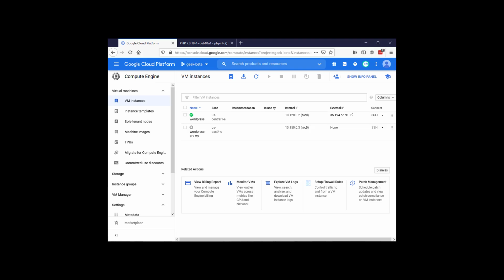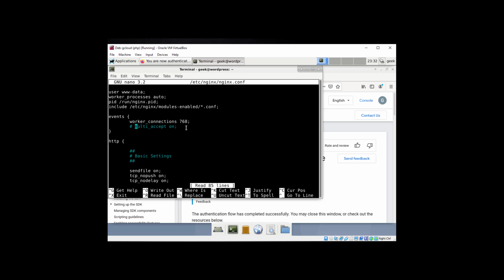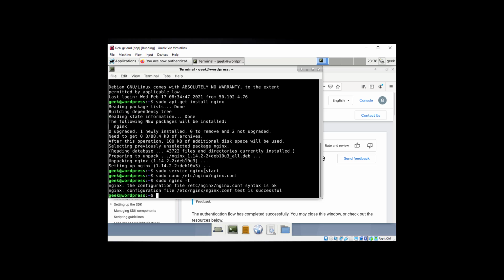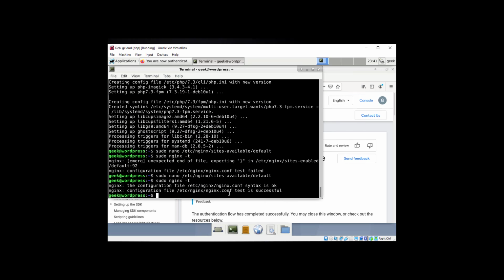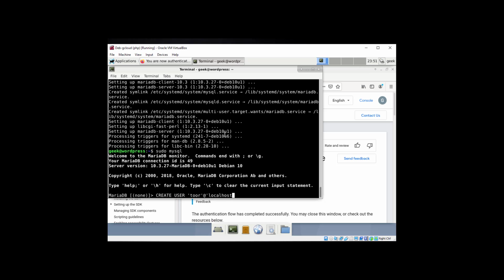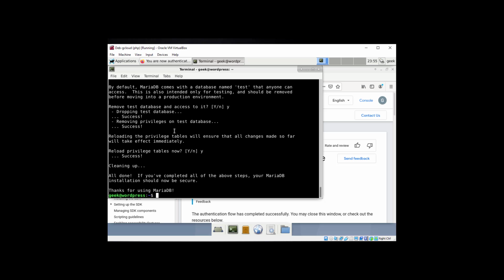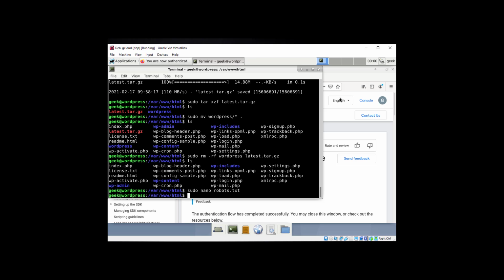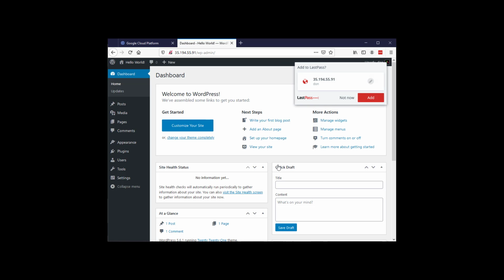[0004] Free Web Hosting [EP4]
This is the big one.  In this video, we install nginx web server, mariadb, and finally (drum roll please) wordpress. Youtube got fussy about pasting command in here so go over for the cheat sheet.

Geek-Dom.com
JenkinsLocks.com